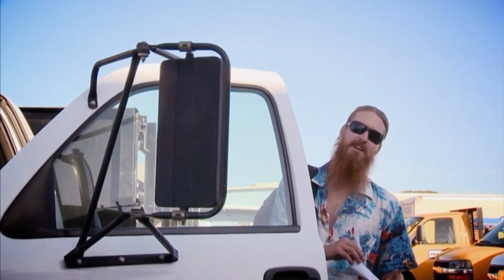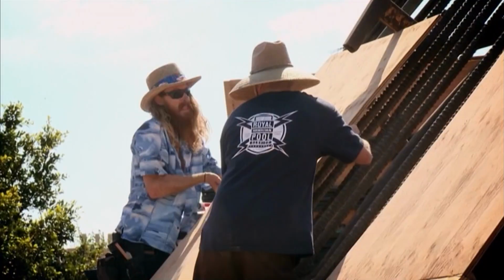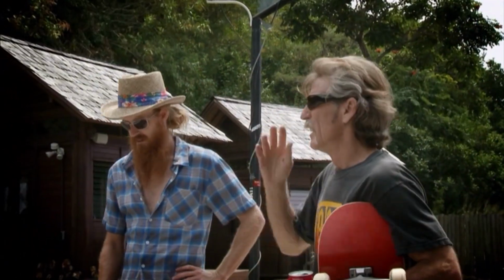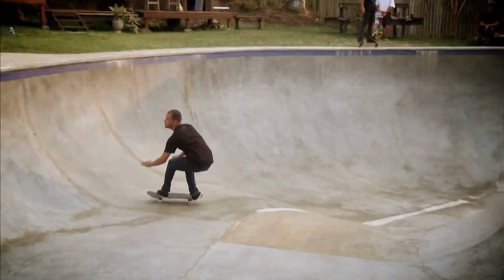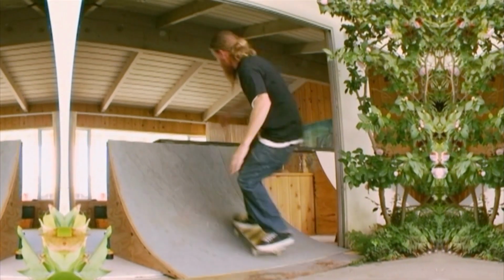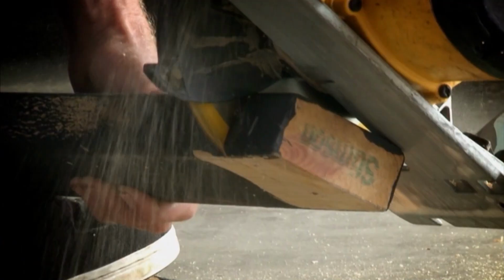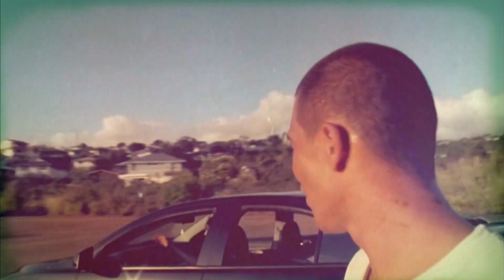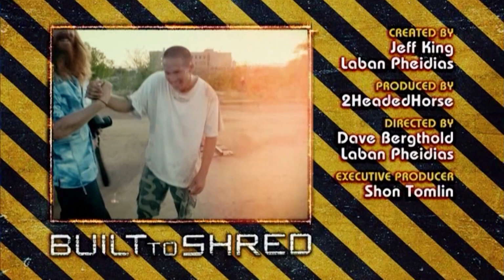Built To Shred | Season 1 Episode 3 - Hawaiian Style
Jeff King and the crew head to Hawaii where they construct a monstrous ramp from a rock sifter and a wall ride across the Cholo Bowl. Starring Kale Sandridge, Chris Awong, Chris Senn, and more.